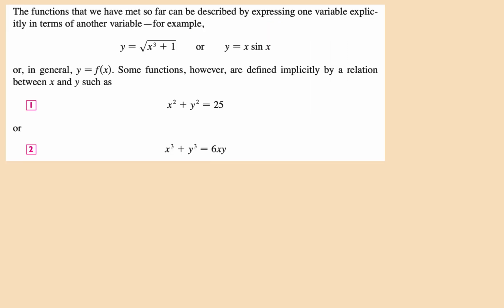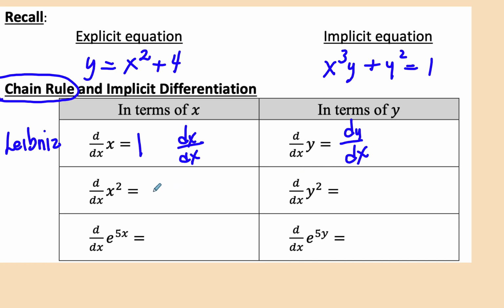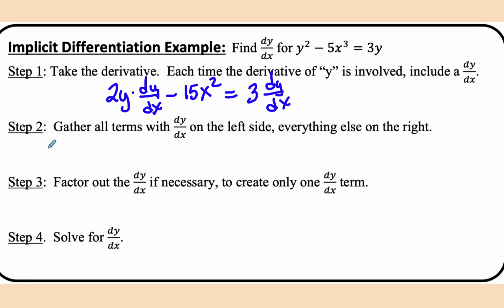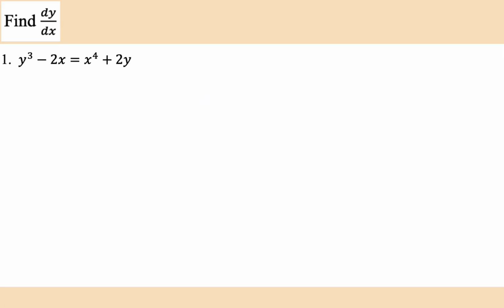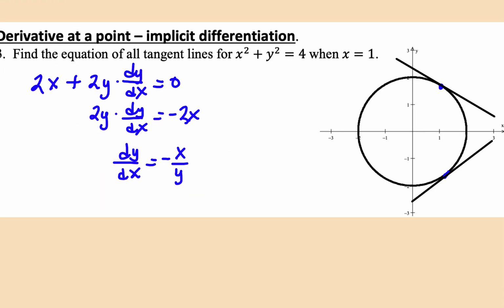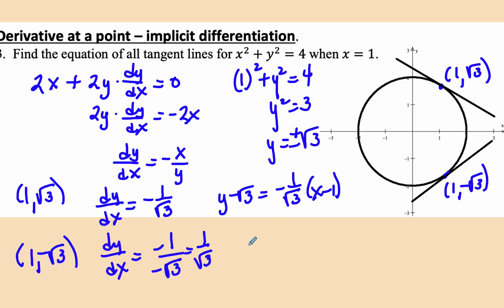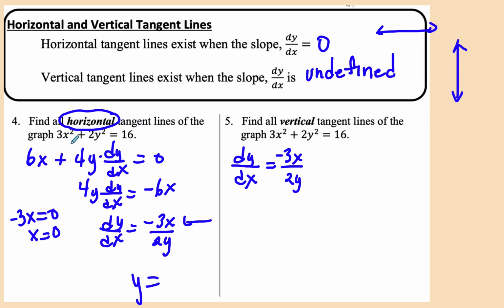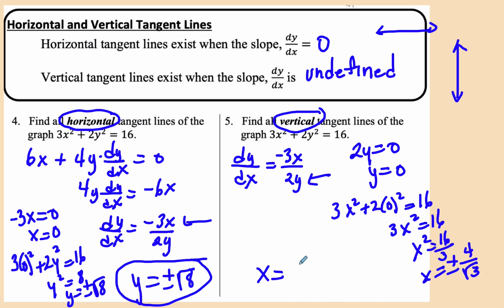3 2 Implicit Differentiation